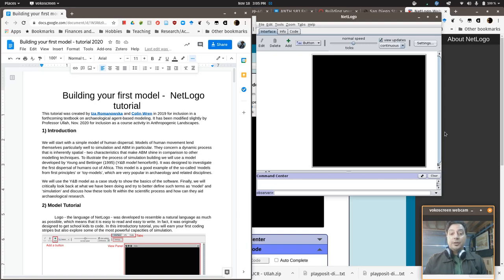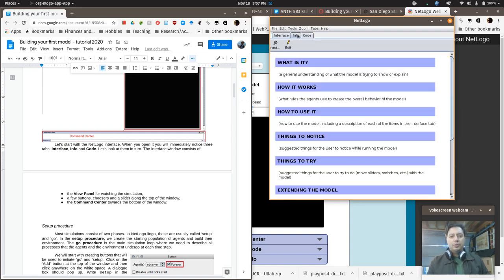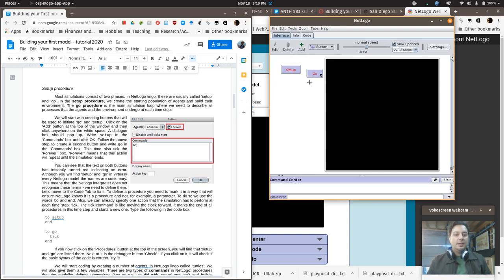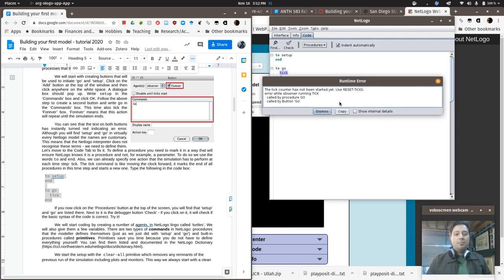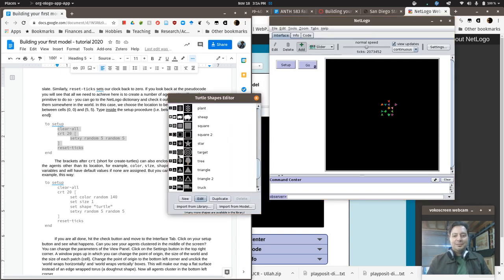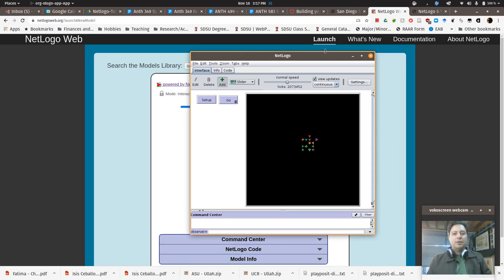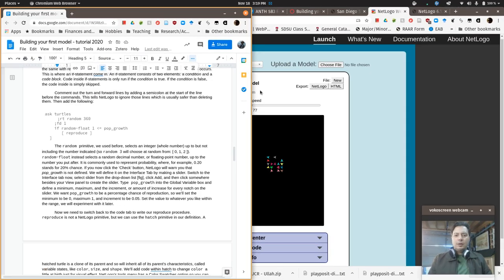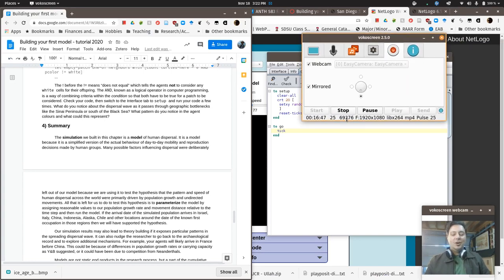Coding your first NetLogo Model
For ANTH 583 Anthropogenic Landscapes